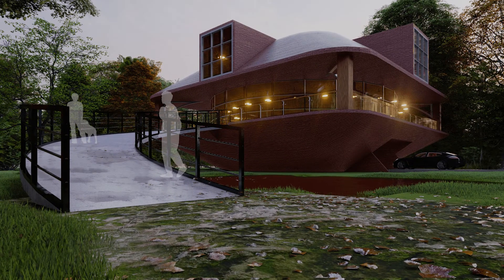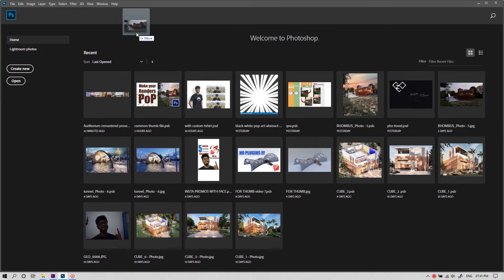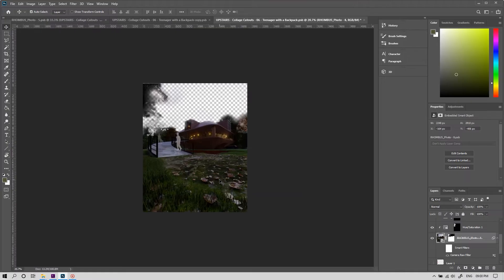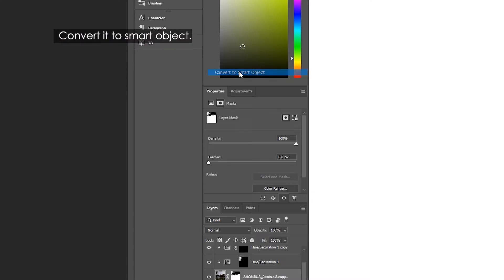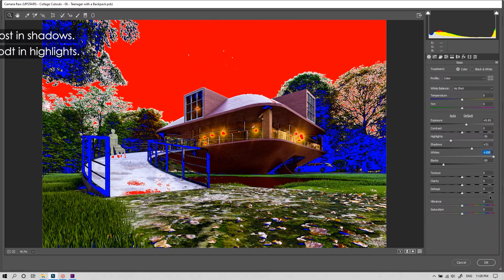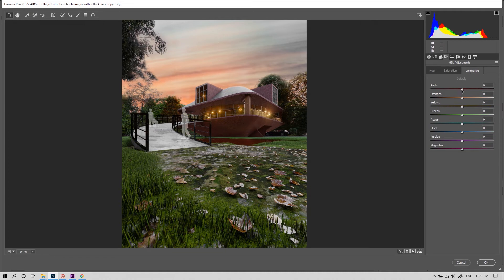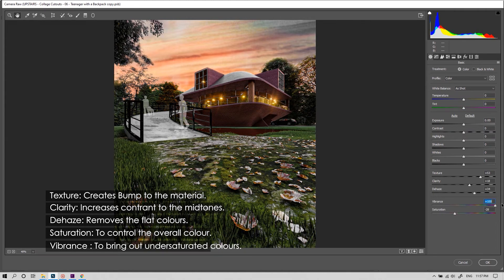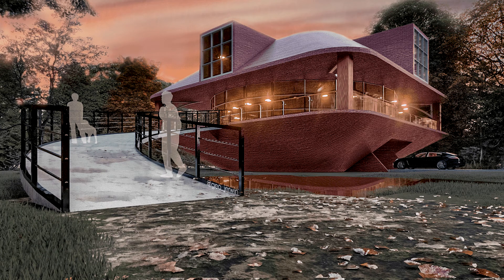how to make your architectural render pop up | Geo Creations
In this video, We're gonna learn how to make your architectural render pop up, usinng Photosop. Creating a good render have colour theme, playing a major part in it. It needs to make your render pop. Not only for architectural purposes, you can also use this workflow for general photo edeting.
good luck on pop ing up 😁

Make your render more dramatic, Draw your Juror/ Client's attention.

Software programs used:

Sketchup: 3D molel
Lumion    : Render
Phootoshop: Post Processing / editing (pop up)
Feel free to dislike if you didn't like the video and tell me the reason in the comments😊. Share this to people who will find this video useful.

Ciao.